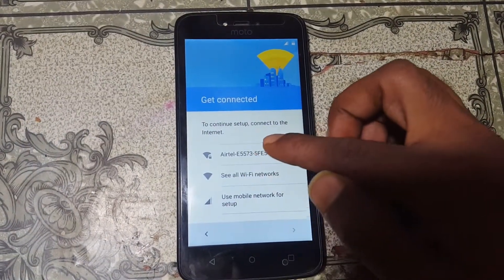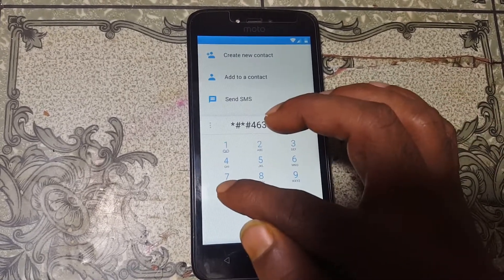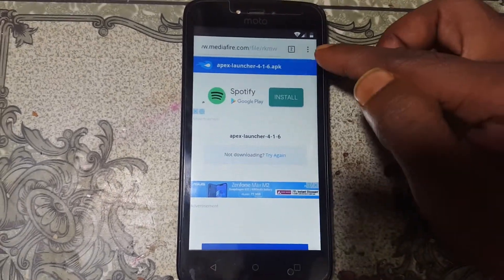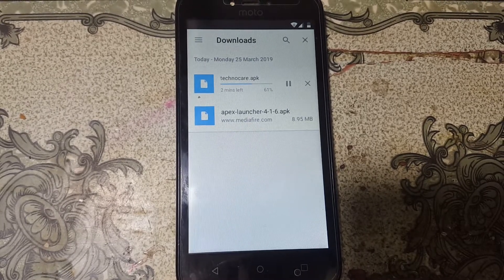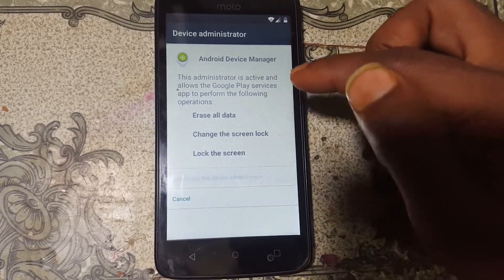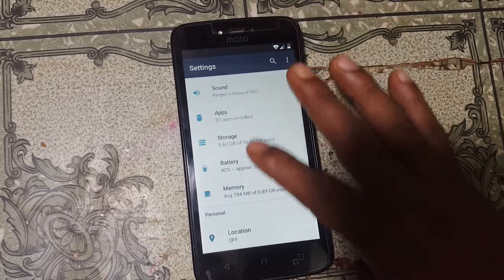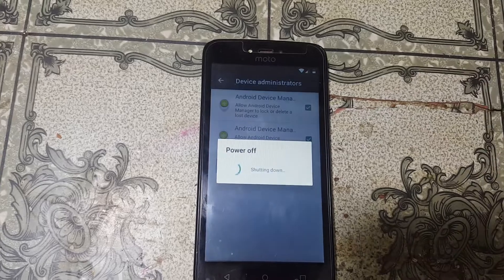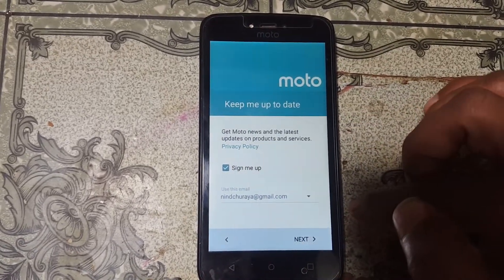MOTO C XT1755 FRP BYPASS WITHOUT PC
!!ALL NEW DRIVERS!!

LG_Mobile_Driver_v4.2.0.0.

Qualcomm_HS-USB_QDLoader_9008.

Please-watch